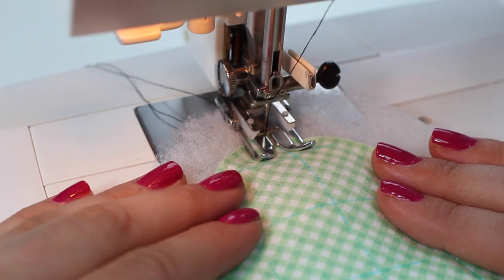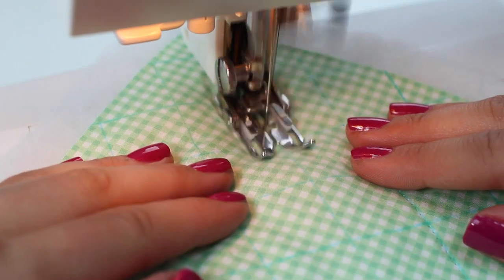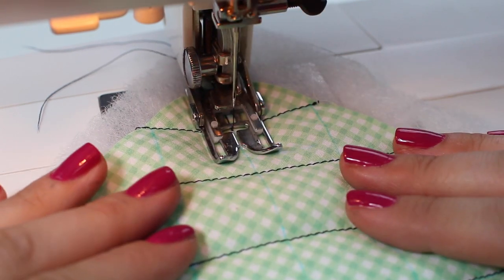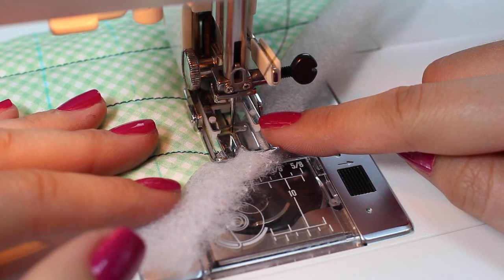How To: Quilt Fabric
Learn how to quilt fabric ready for use in a variety of different applications such as products and garments. In this tutorial we will show you how to mark your fabric as well as tips and techniques for sewing quilting.

PRODUCTS:
Sewing Machine - Husqvarna Viking Emerald 116